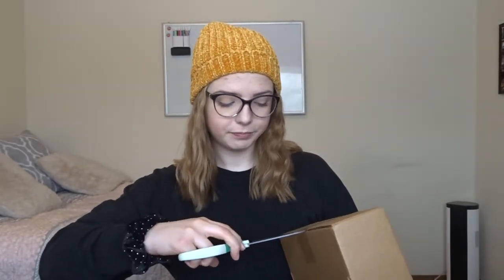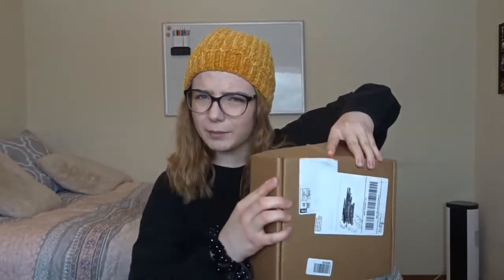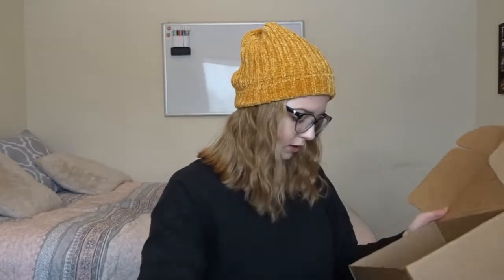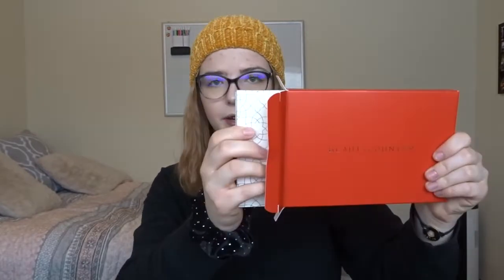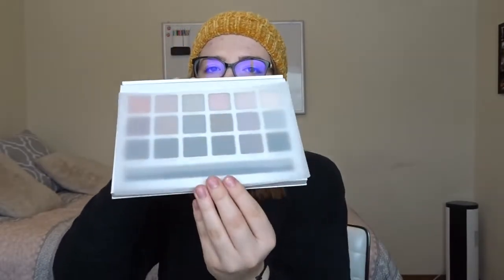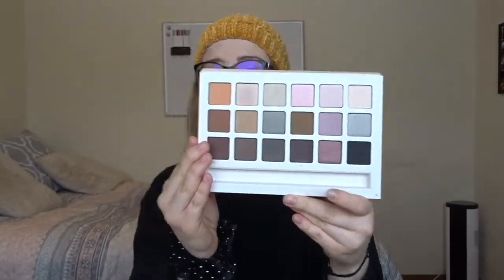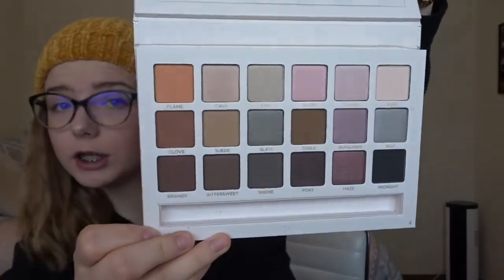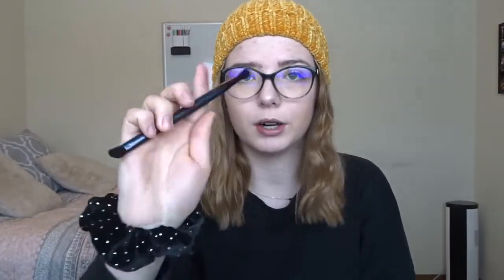Testing Out Beautycounter's Necessary Neutrals Eyeshadow Palette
I'm loving this palatte a lot! 💛

Musical.ly~ olivia.cox8